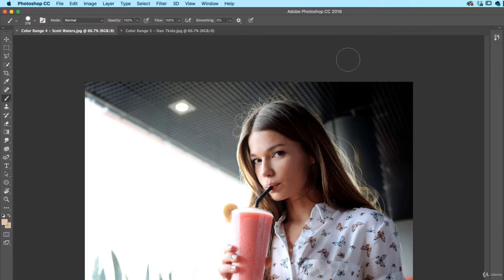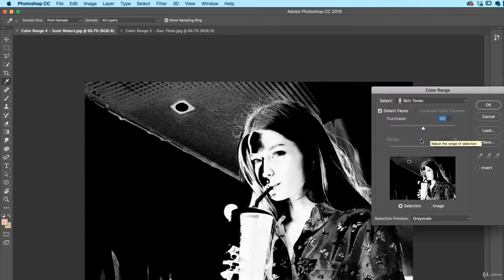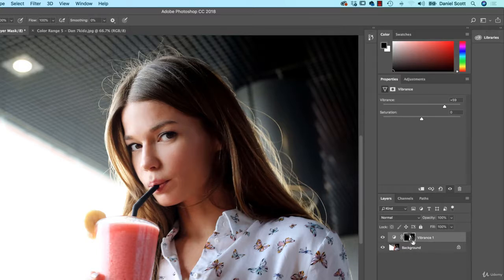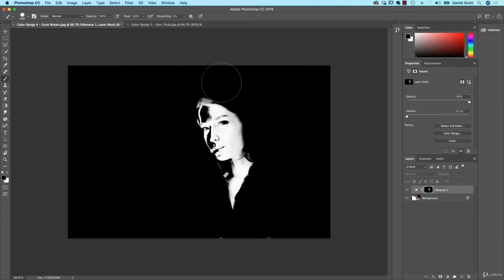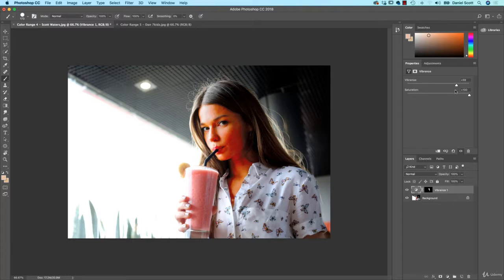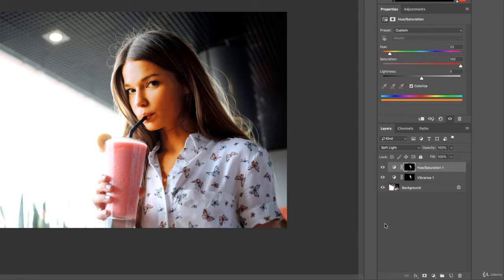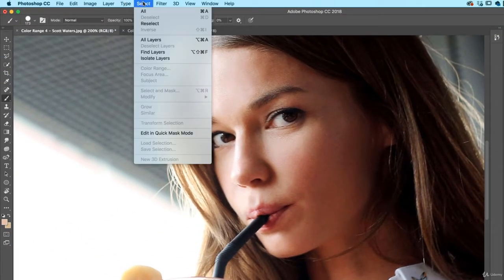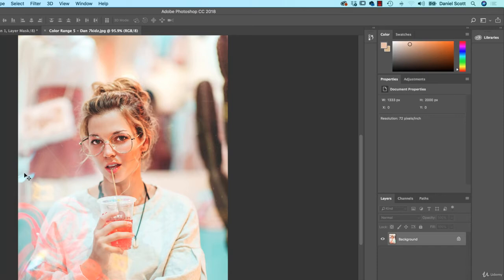How to change the color of skin in Photoshop Color Range